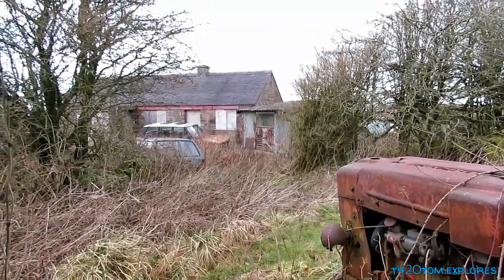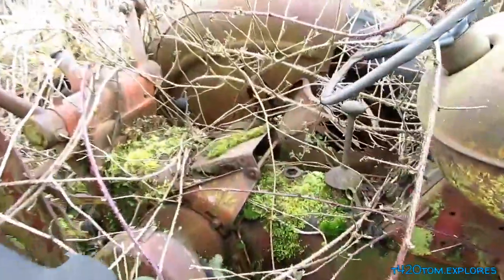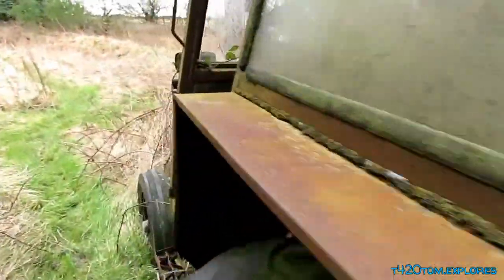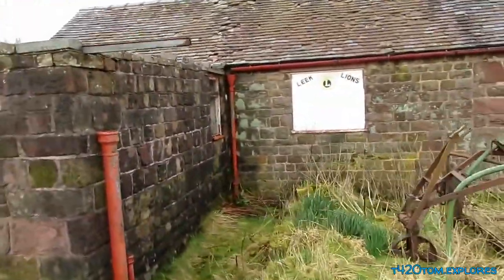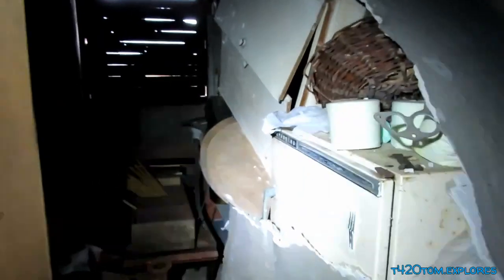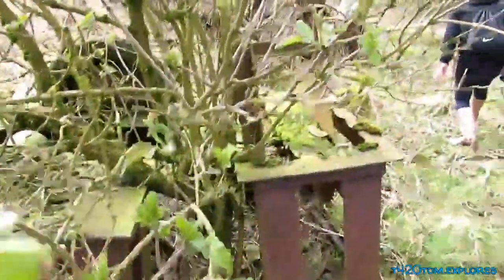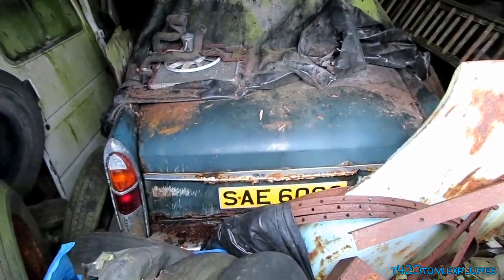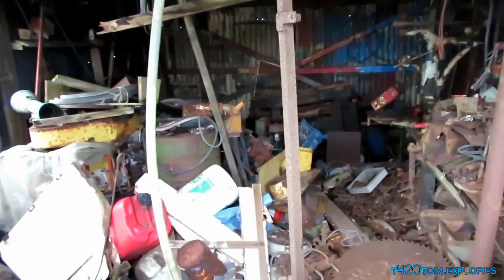ABANDONED Farm Storage Amazing Vehicles Left Behind 2020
Out With The Exploring Crew👇👌

Edited Using Action Director

Equipment📽️💡📷

Olight Seeker 2 Blue Edition

Rechargeable 50w work light

Canon Powershot SX720HS